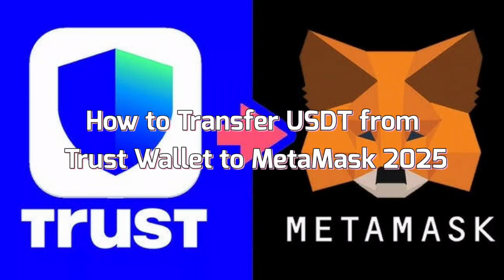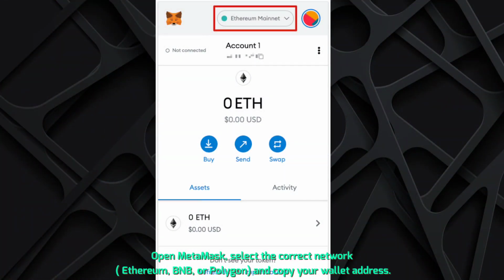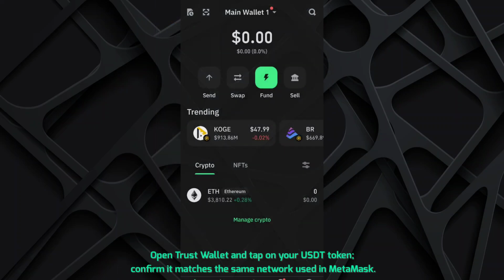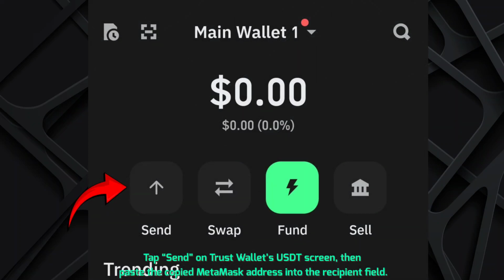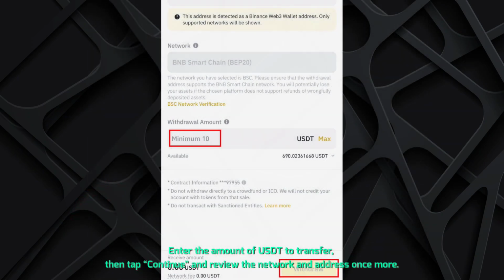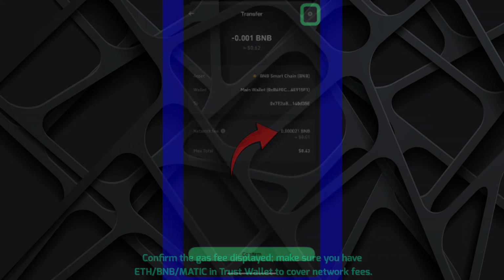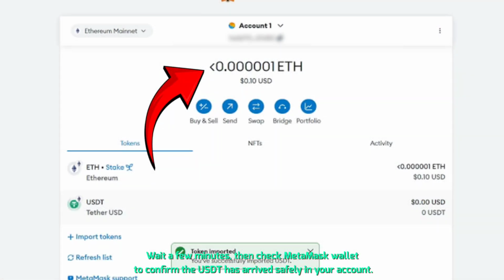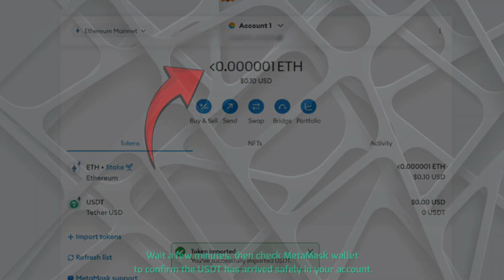How to Transfer USDT from Trust Wallet to MetaMask-2025 :Safe Transfer l DoubleZ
How to Transfer USDT from Trust Wallet to MetaMask | Complete Step-by-Step Guide (USA, UK, Canada, France, Europe)

Need to move your USDT (Tether) from Trust Wallet to MetaMask? In this easy-to-follow tutorial, you’ll learn how to safely transfer USDT between wallets—perfect for users in the USA, UK, Canada, France, and across Europe looking to manage their crypto securely.

Whether you're using Ethereum (ERC-20), BNB Smart Chain (BEP-20), or another network, this video shows you exactly what to do.

In this video, you’ll learn:
💸 How to select the right blockchain network (ERC-20, BEP-20, etc.)
📲 How to copy your MetaMask USDT wallet address
🔁 How to send USDT from Trust Wallet to MetaMask
🔐 Tips to avoid common mistakes and lost funds
🕒 How long transfers take + how to check transaction status

This guide is ideal for both beginners and experienced crypto users who want fast, safe, and accurate token transfers.

Watch now and learn how to transfer USDT from Trust Wallet to MetaMask the right way!